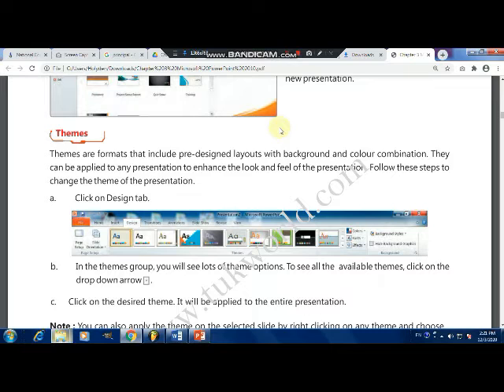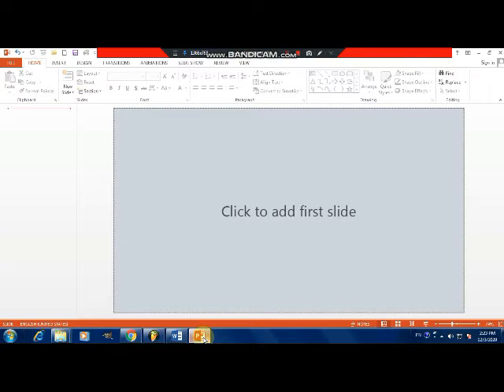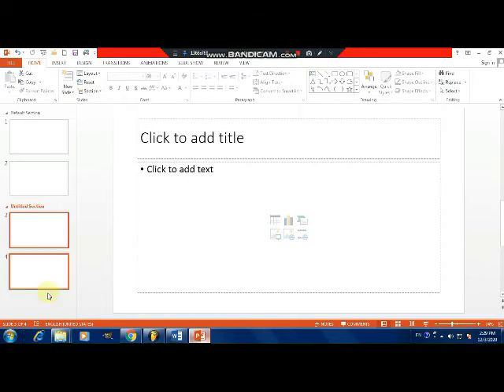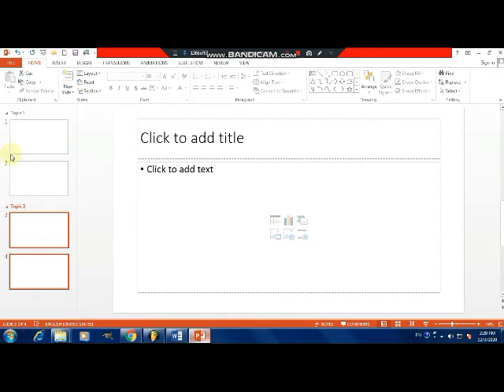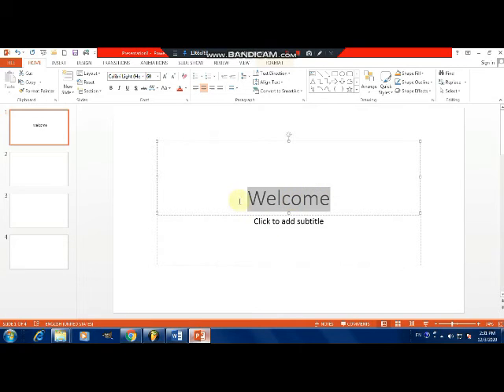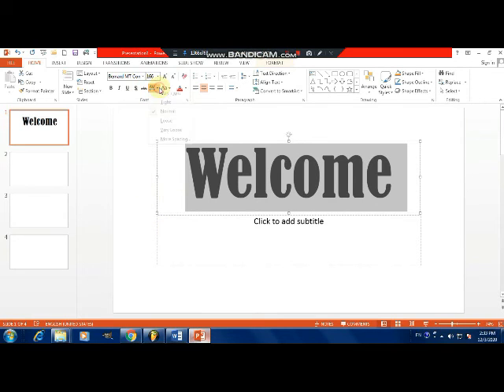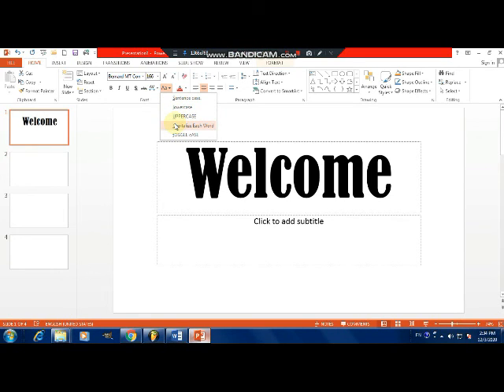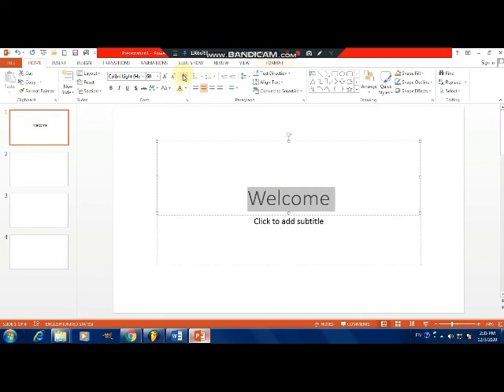Session2 Computer V State Lesson 3